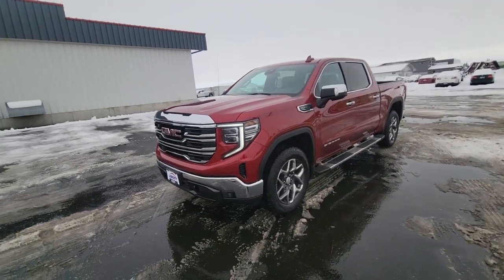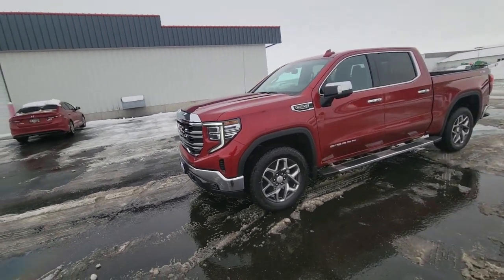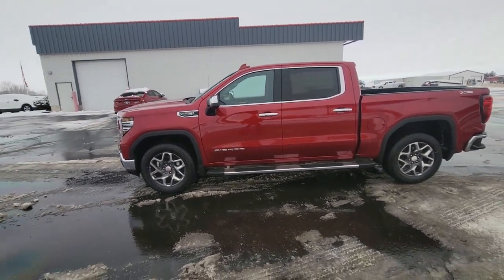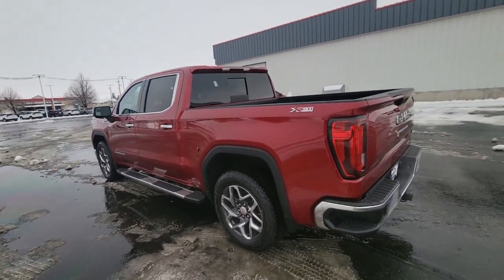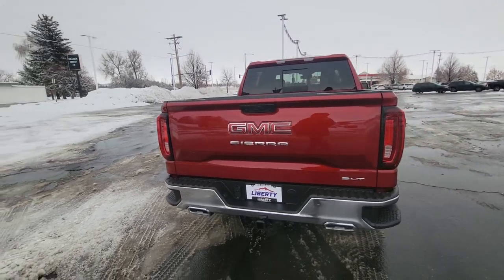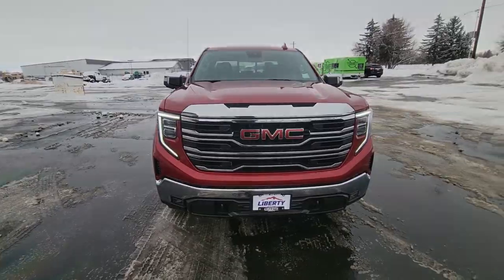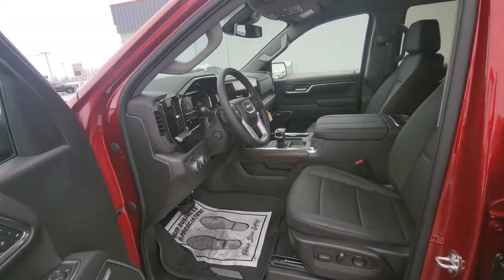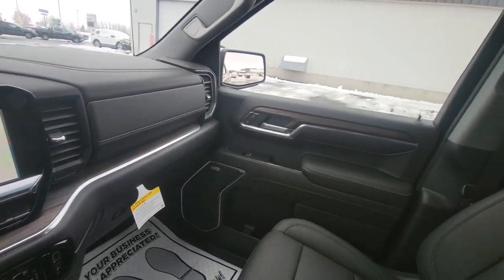2023 GMC Sierra Rexburg, Idaho Falls, Rigby, Blackfoot, Shelley 235393N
Volcanic Red Tintcoat New 2023 GMC Sierra SLT available in 890 W. Main Street, Rexburg, Idaho at John Adams GMC. Servicing the Rexburg, Idaho Falls, Rigby, Blackfoot, Shelley, ID area.

bEquipment/bbrWe offer an EXCLUSIVE Warranty Forever on qualifying vehicles. Powered by innovation our 2023 GMC Sierra 1500 SLT Crew Cab Standard Box 4X4 with the SLT Convenience Package delivers what you demand in a truck backed by Volcanic Red Tintcoat! Motivated by a 5.3 Liter EcoTec3 V8 offering 355hp to an 8 Speed Automatic transmission so you can tow haul and travel with ease. This Four Wheel Drive truck also rewards you with confident handling and can see nearly 20mpg on the highway. Chrome accents and bumpers bring out the stylish side of our Sierra which is further enhanced by LED lighting fog lamps 18-inch alloy wheels running boards and the premium functionality of a ProGrade Trailering System and six-way MultiPro tailgate.brbrOur SLT cabin is a comfortable command post for your busiest days with heated/cooled leather power front seats a heated leather steering wheel dual-zone automatic climate control keyless open/ignition and 12V/120V power outlets. Keep your world close at hand with smart technology such as an 8-inch touchscreen wireless Android Auto/Apple CarPlay WiFi compatibility Bluetooth and a six-speaker sound system.brbrGMC lets you drive with extra confidence knowing that StabiliTrak stability/traction control trailer-sway control hill-start assist an HD backup camera a rear-seat reminder tire-pressure monitoring ABS and an array of airbags are on board. Achieve more every day in our precisely engineered Sierra 1500 SLT! Save this Page and Call for Availability. We Know You Will Enjoy Your Test Drive Towards Ownership!brbrbPackages/bbrSLT CONVENIENCE PACKAGE: includes (A50) bucket seats with (D07) center console; (KQV) ventilated front seats; (K4C) Wireless Charging; (UQA) Bose Premium Audio System; (N38) Power Rake/ Telescoping steering column and (UBC) USB ports; 2 (first row) Charge and Data ports located inside armrest. SLT PREFERRED PACKAGE: Includes (KSG) Adaptive Cruise Control; (A48) rear sliding power window; (UG1) Universal Home Remote and (KA6) heated second row outboard seats. SLT PREMIUM PACKAGE: includes (PCY) SLT Convenience Package; (NZD) 20 Polished aluminum wheels; (BVT) Chrome assist steps. X31 OFF-ROAD AND PROTECTION PACKAGE: includes (X31) Off-Road Package; (CGN) spray-on bedliner and (RIA) All-weather floor liners; LPO. X31 OFF-ROAD PACKAGE: includes Off-Road suspension; (JHD) Hill Descent Control; (NZZ) skid plates; (K47) heavy-duty air filter and X31 hard badge. ADAPTIVE CRUISE CONTROL. AIR FILTER: HEAVY-DUTY. ASSIST STEPS: CHROME WHEEL TO WHEEL. BED LINER: SPRAY-ON. BOSE SOUND SYSTEM: PREMIUM 7-SPEAKER SYSTEM. CENTER CONSOLE: FLOOR-MOUNTED. ELECTRONIC PRECISION SHIFT AND STEERING COLUMN PADDLE SHIFTERS. EXHAUST: DUAL SYSTEM. HILL DESCENT CONTROL. HITCH GUIDANCE WITH HITCH VIEW. IN-VEHICLE TRAILERING APP. LICENSE PLATE KIT: FRONT. LPO: ALL-WEATHER FLOOR LINER; 1ST AND 2ND ROWS. NOT EQUIPPED WITH GMC MULTIPRO TAILGATE: SEE DEALER FOR DETAILS. NOT EQUIPPED WITH STEERING COLUMN LOCK: SEE DEALER FOR DETAILS. PROGRADE TRAILERING SYSTEM. SEATS: HEATED SECOND ROW OUTBOARD SEATS. SEATS: VENTILATED DRIVER AND FRONT PASSENGER. SKID PLATES. STEERING COLUMN: POWER RAKE AND TELESCOPING. SUSPENSION: OFF-ROAD. TAILGATE: STANDARD. TRAILER BRAKE CONTROLLER: INTEGRATED. TRANSFER CASE: TWO-SPEED; ELECTRONIC AUTOTRAC. UNIVERSAL HOME REMOTE. USB PORTS: 2; CHARGE/DATA PORTS LOCATED INSIDE CENTER CONSOLE. WHEELS: 20 POLISHED ALUMINUM WHEELS. WINDOW: POWER; REAR SLIDING WITH REAR DEFOGGER. WIRELESS CHARGING. Equipment listed is based on original vehicle build. Please confirm the accuracy of the included equipment by calling the dealer prior to purchase.brbrbAdditional Information/bbr*Select inventory is subject to a Market Adjustmentbrbr**NOT ALL VEHICLES WILL QUALIFY FOR WARRANTY FOREVER** BR  Modified Units and Units over 100000 miles are not eligible.  See Dealer For all vehicle Exclusions and Details.brbrbr  Published price is subject to change without notice to correct errors or omissions or in the event of inventory fluctuations. Price does not include tax title registration or acquisition fees. Not responsible for typographical or technical errors. Not valid with prior sales. Picture may not represent actual vehicle. Please confirm all accuracy of information with dealer prior to purchase.
SLT CONVENIENCE PACKAGE: includes (A50) bucket se